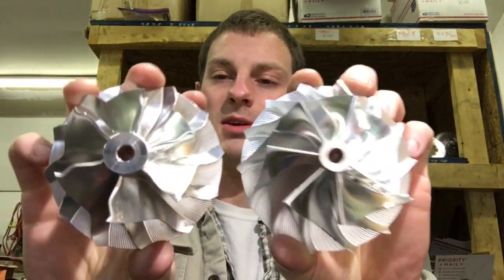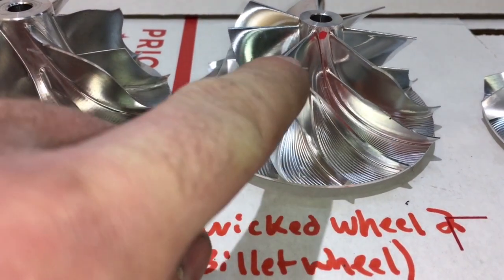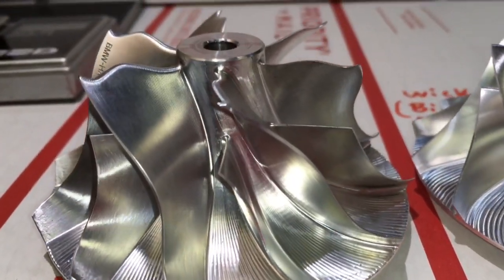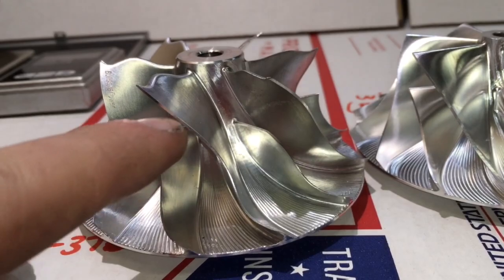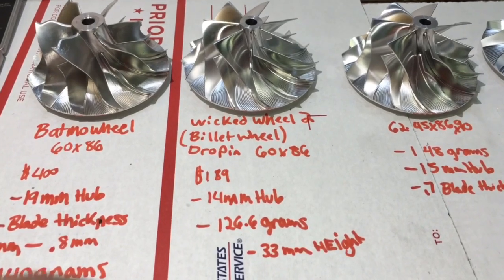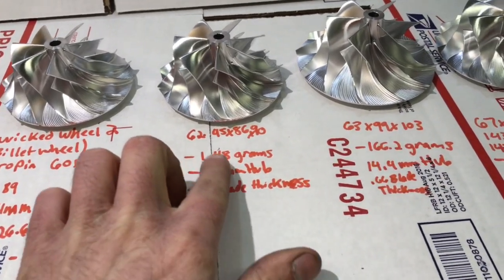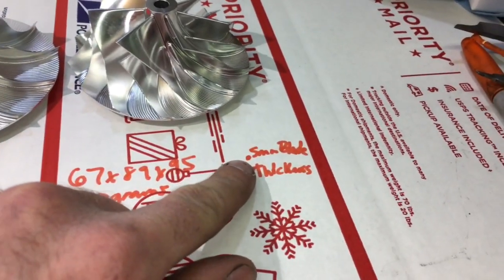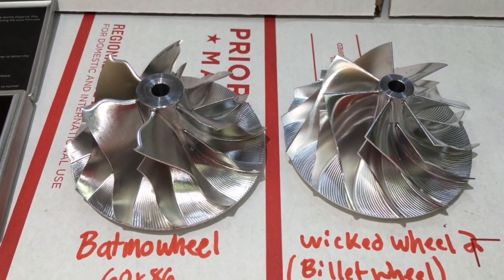Batmowheel vs Wicked Wheel 2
Find my thoughts on Batmowheel vs Wicked Wheel 2 Billet Compressor Wheel for 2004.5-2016 Dodge Cummins Turbo Diesel.

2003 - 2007 HE341 HE351CW Turbine Housing + 67mm Turbine Wheel

HX40 H1E factory 10 Blade 64 x 76 (not for VGT model turbo)

HX40 H1E 10 Blade 67 x 76 (not for VGT model turbo)

Batmowheel vs Wicked Wheel
Batmowheel vs double Batmowheel
Batmowheel vs billet wheel
dodge Cummins 6.7 batmowheel He351 vgt
Dodge Cummins Batmowheel
Dodge Cummins 6.7 Batmowheel
batmowheel He351cw
batmowheel He351
batmowheel He351 Vgt
batmowheel hx40
hx40 batmowheel Review
batmowheel 6.7 Cummins
Batmowheel 6.7 Cummins review
batmowheel vs billet
batmowheel vs 5.9 Cummins
Batmowheel 5.9 Cummins
Dodge Wicked Wheel 2
Cummins 5.9 Wicked Wheel 2